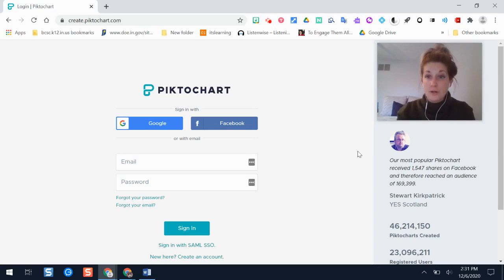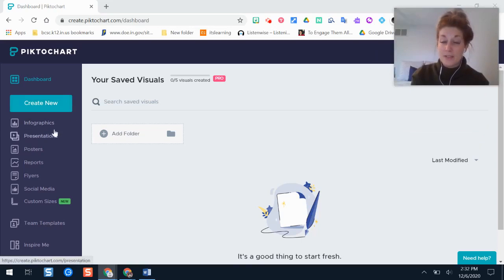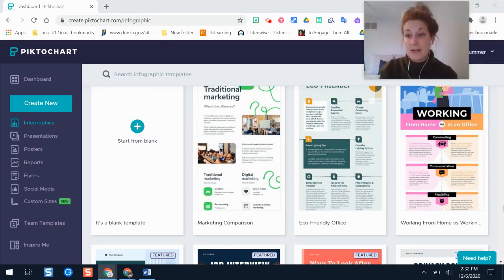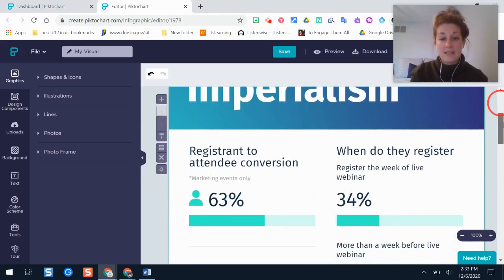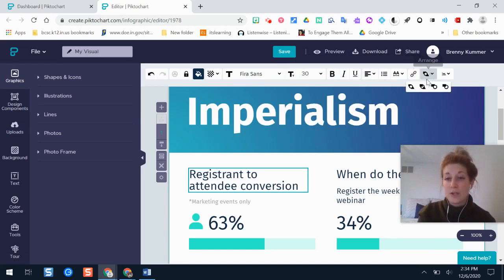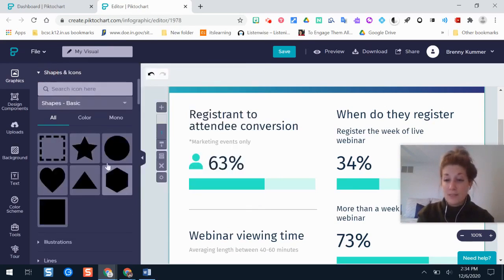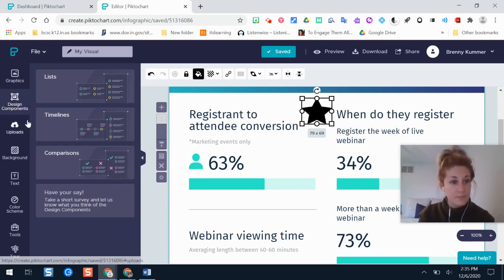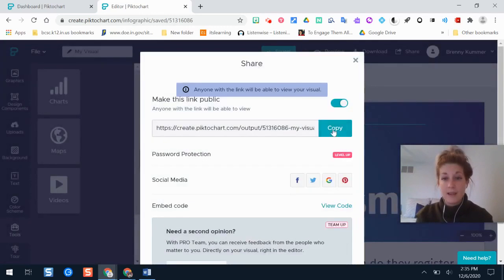Piktochart: Infographic Tutorial (Updated)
Learn how to use the tool Piktochart to create captivating infographics for a variety of subject areas, including social studies.